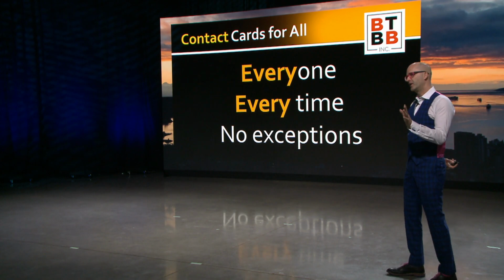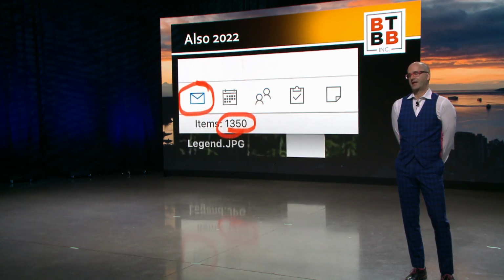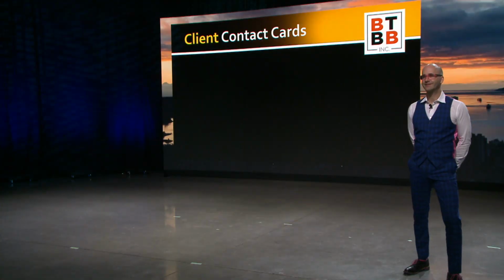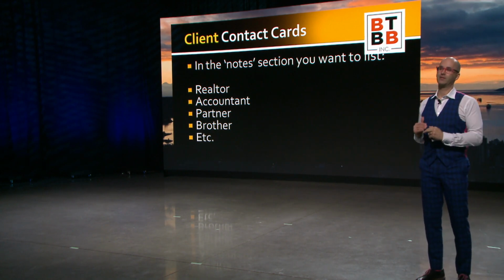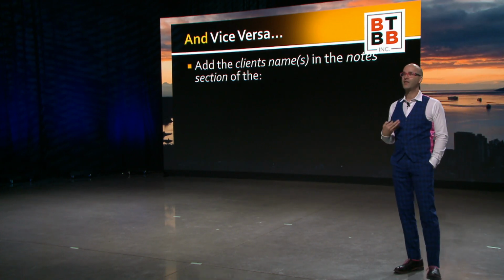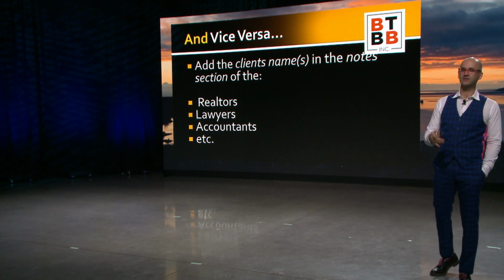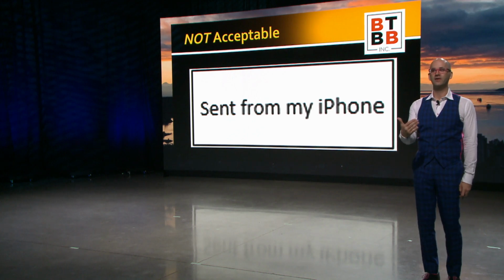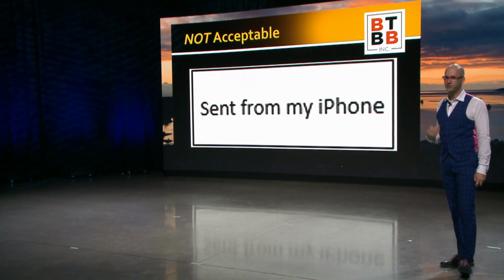Databasics: contact cards. 2022 BTBB conference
People often skip this topic, don't.

This habit is one of the cornerstones of my long term success in life, not just business. Why? Because your network is your net worth. And our networks have become too large, with too many data points to manage.

Do you know who's calling, texting, or emailing you? Can you easily call, text, or email them back a month from now, a year from now, a decade from now?

Contact cards for every single person who every reaches out to you can be an invaluable tool, and is a critical piece of the puzzle that is Energy Management.